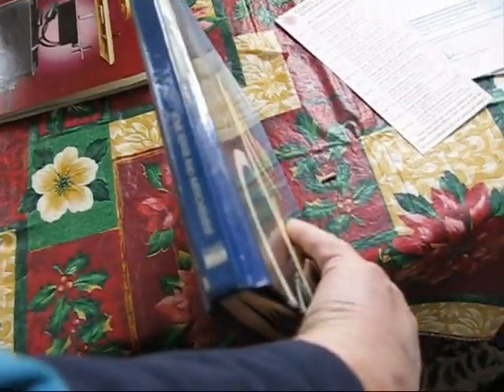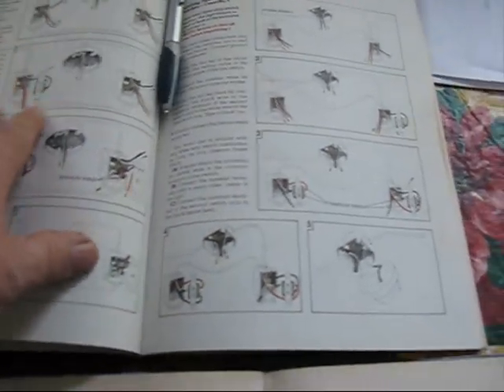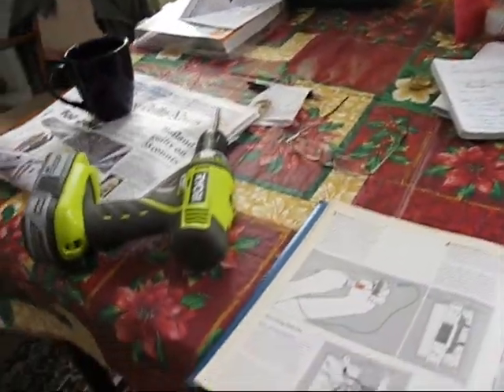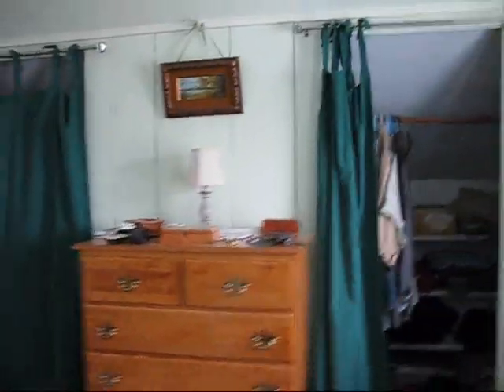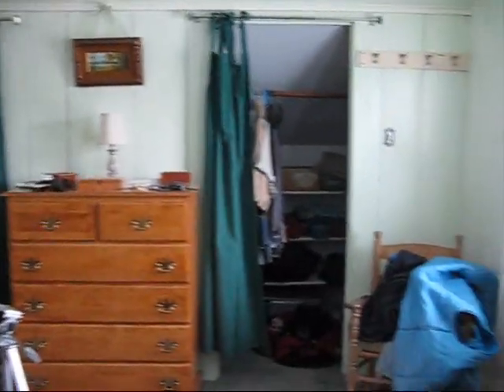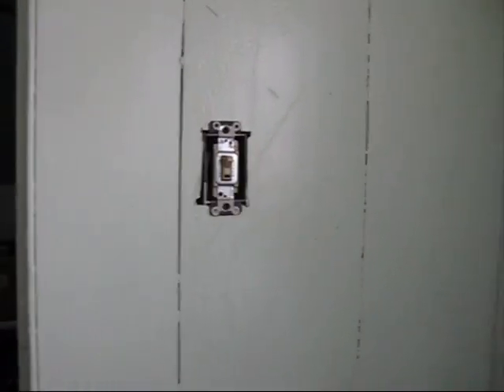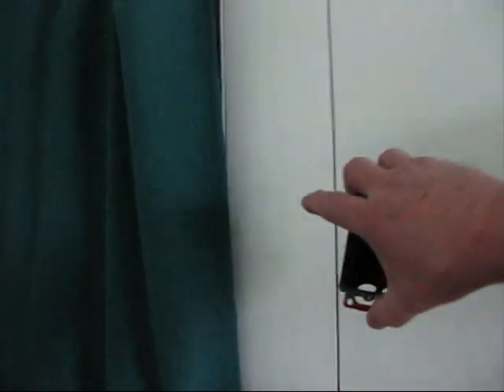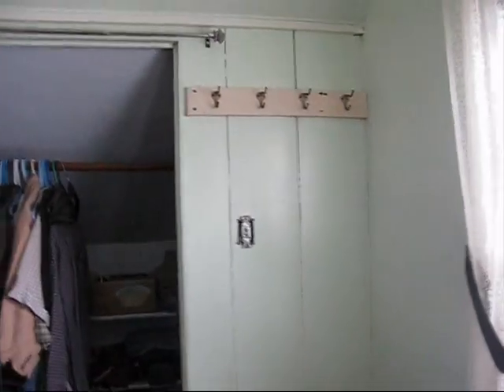Moving the closet light switch 1